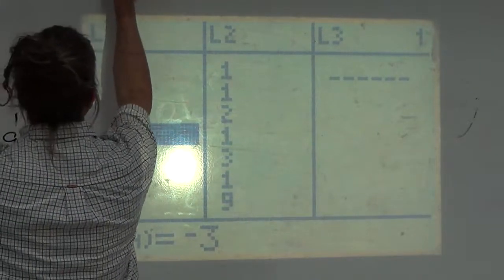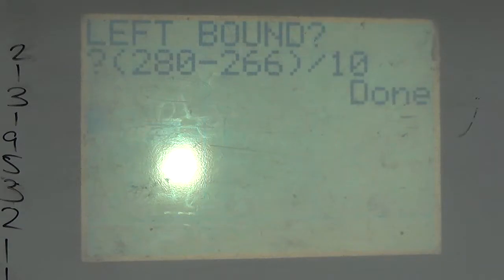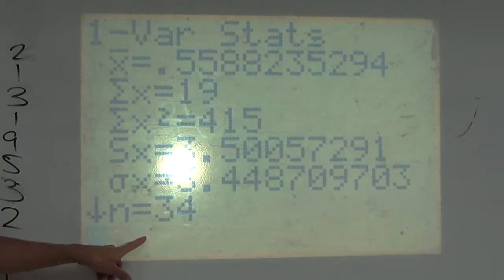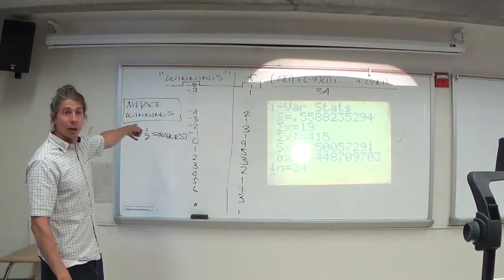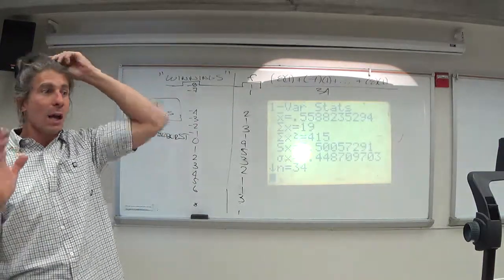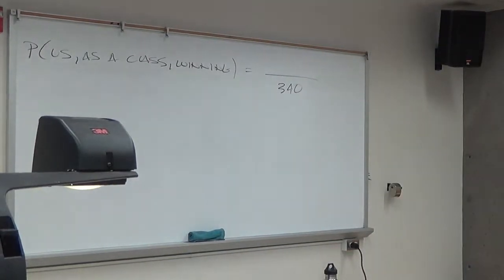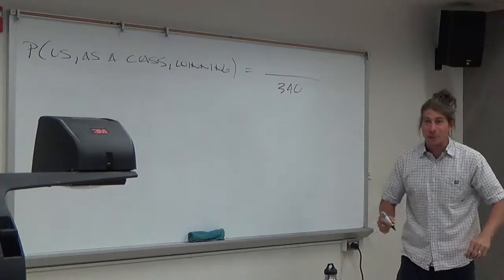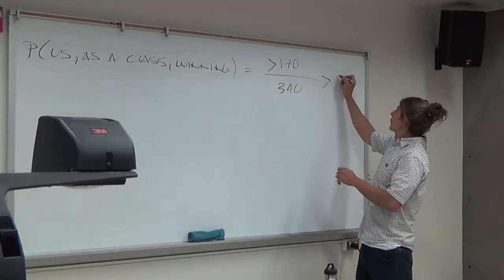6.4.14 (How Craps Works...for Vegas! - part 5)